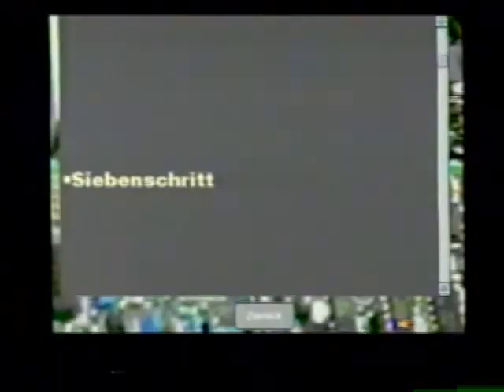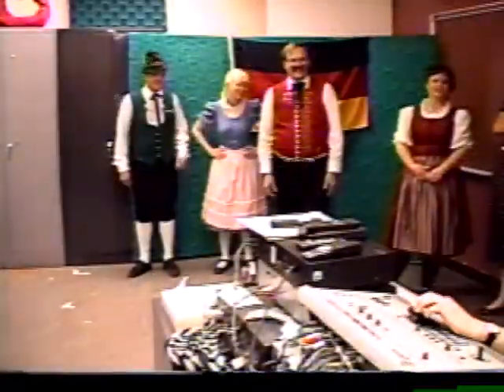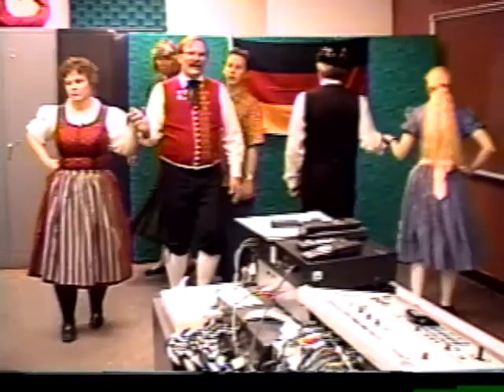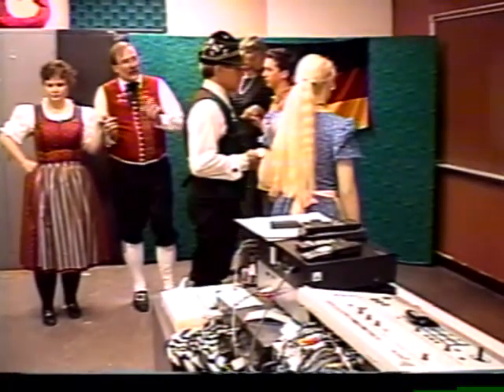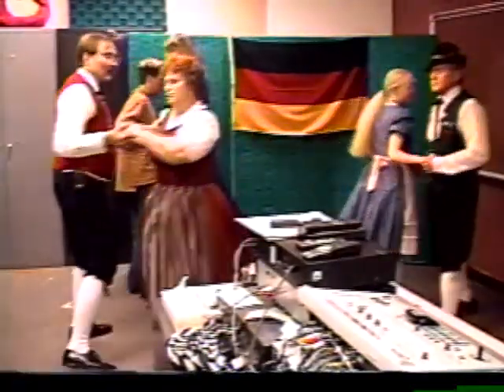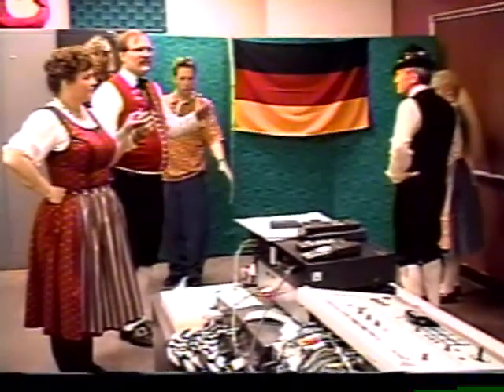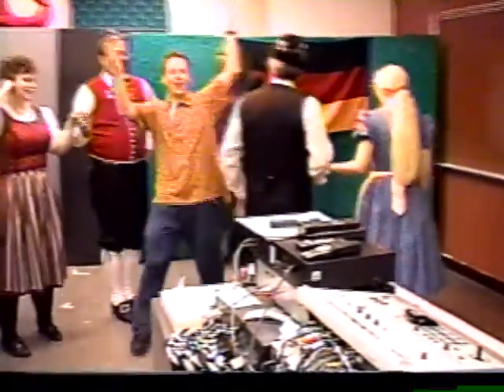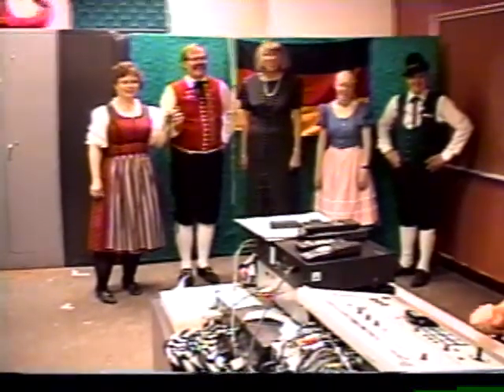Tele Deutsch: German Dancing 3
Recorded live from Denver public access cable for Denver Public Schools

I'm digitizing and getting rid of VHS and DVD copies of old German materials - so if there are any Tele Deutsch / Herr Nelson / MyGermanClass fans out there who would like some good old fashioned media for some German learning fun, please DM me!